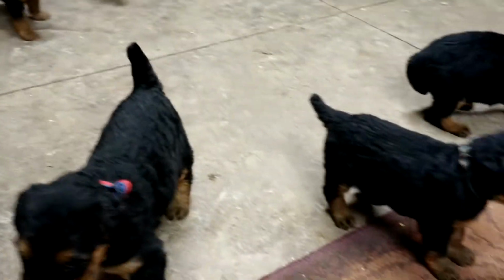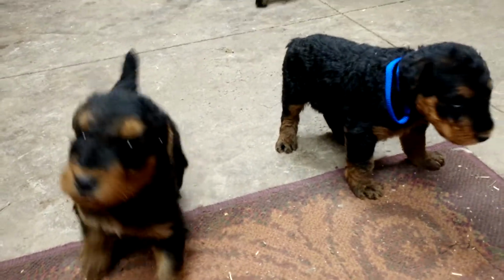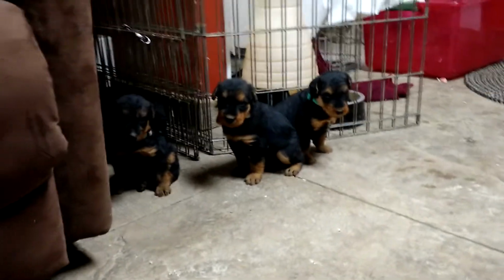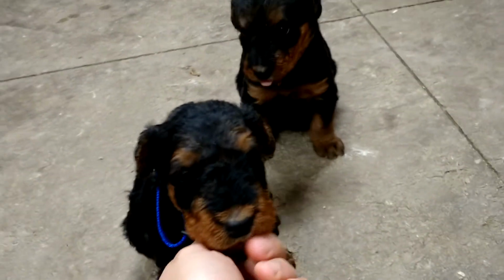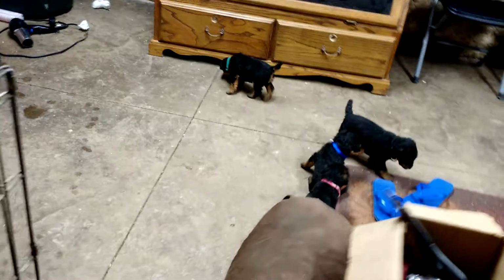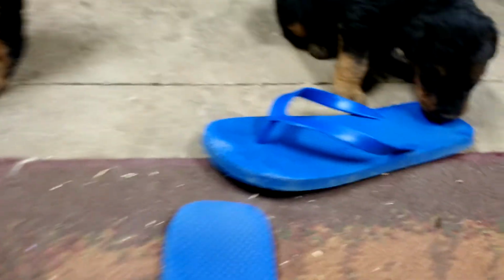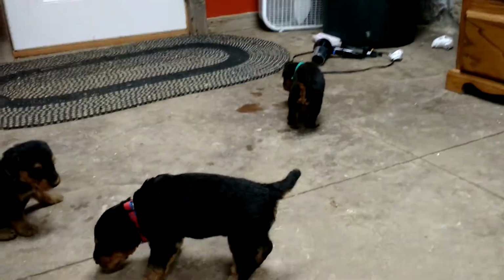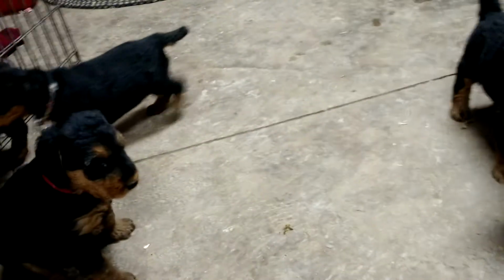Penny-thor 4-11-16 pups 4 weeks old video 1